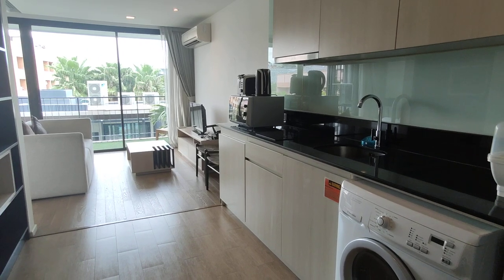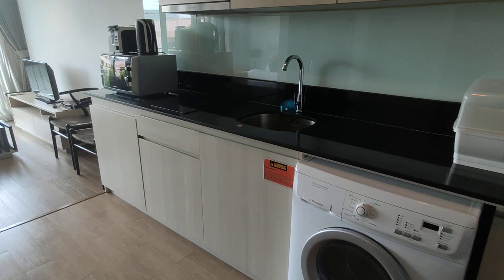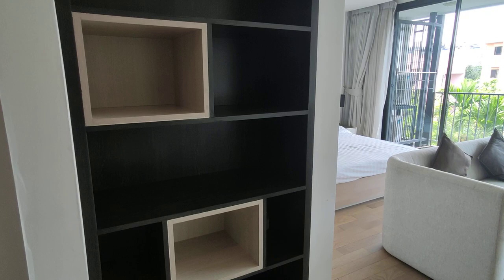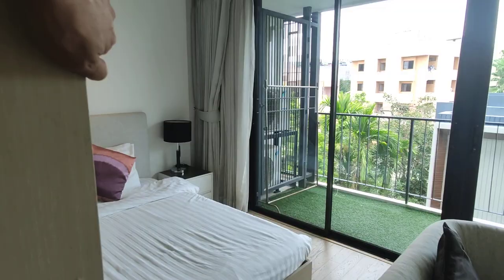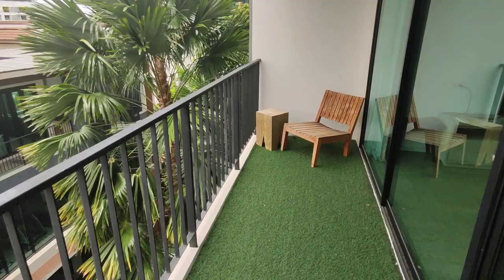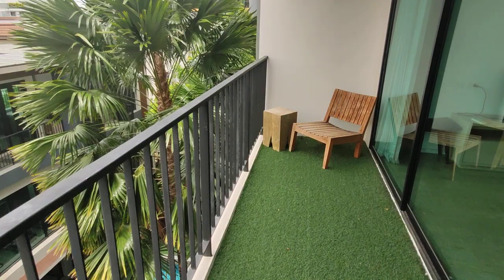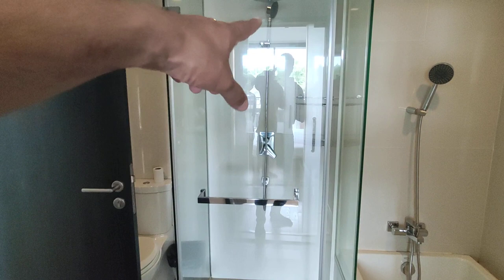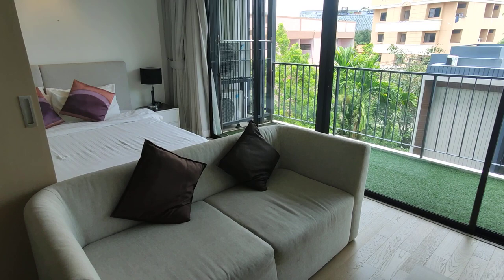38 Sqm Studio Condo with Pool View Balcony at Liv@Nimman, Chiang Mai.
🔶 Superb 38 sq.m, 1 bedroom condo for rent at Liv @ Nimman, Soi 2, Nimmanhaemin Road.

With a layout that optimises space to the max with concealed sliding doors to increase living space, spacious up-to-the-minute bathroom shower, this condo has wood laminate flooring throughout, is fully furnished and equipped including:
✅ Living area
✅ Western kitchen
✅ Washing machine
✅ Fridge freezer
✅ Microwave
✅ Hob
✅ Extractor Unit
✅ Balcony
🔑 RENTAL OPTIONS:

14,990 THB/month- For 12 Months
15,990 THB/month- For 6 Months

Liv @ Nimman’s facilities are superb and include swimming pool with Jacuzzi, fitness room, rooftop garden with viewing lounge of Doi Suthep, landscaped garden with leisure area.Located in the heart of the Nimmanhaemin Road area, one of the city’s most sought after neighbourhood. Surrounded by vibrant cafes, chic restaurants, boutique shops and only a 5 minute walk to ‘ The Maya’ a lifestyle shopping mall